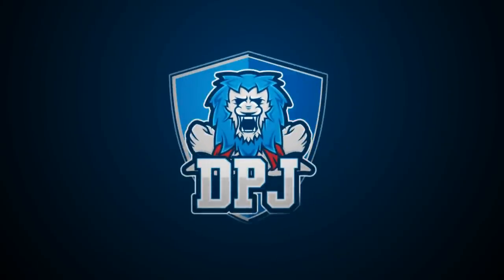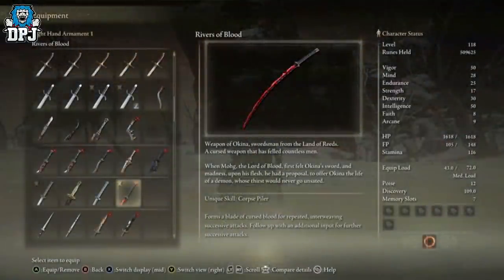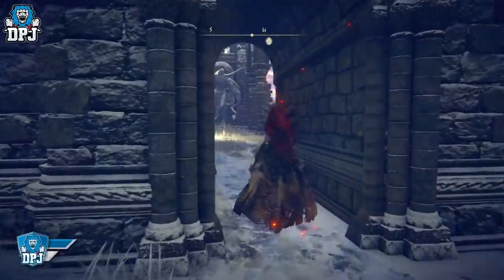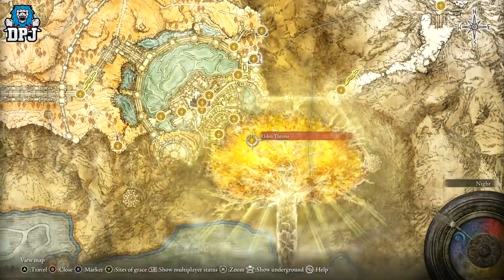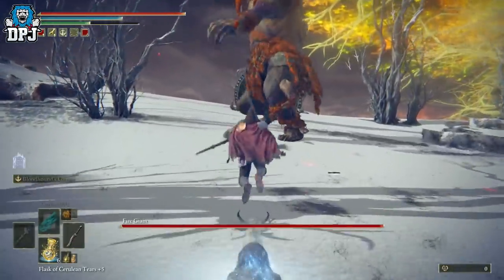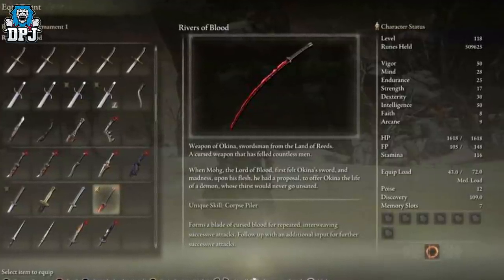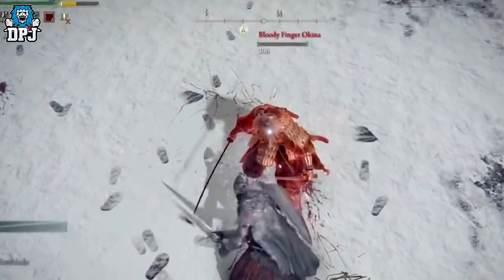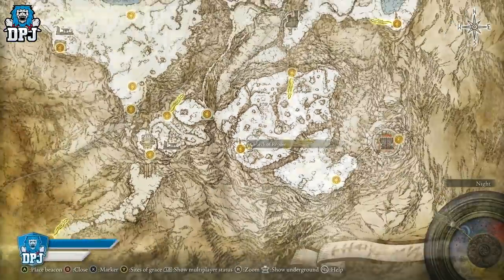Elden Ring: DONT DO THIS - How To Get RIVERS OF BLOOD Katana - Rivers Of Blood NPC - Location Guide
The Rivers Of Blood Katana is tied to an NPC which can be easily missed, today in this guide I will cover everything you need to know & do in order to get & not miss your chance in earning this amazing Elden Ring Shadow Of The Erdtree weapon.

Elden Ring: How To Get RIVERS OF BLOOD Katana - DONT DO THIS - Rivers Of Blood NPC - Location Guide